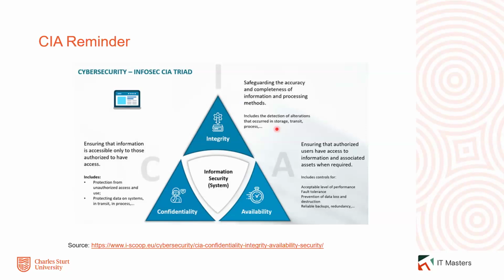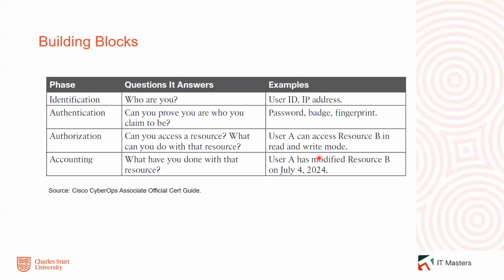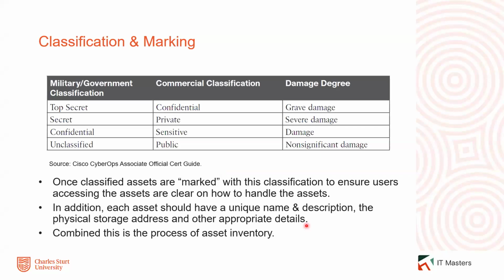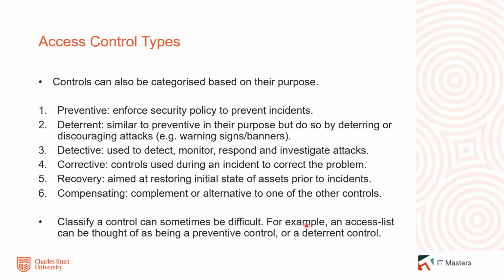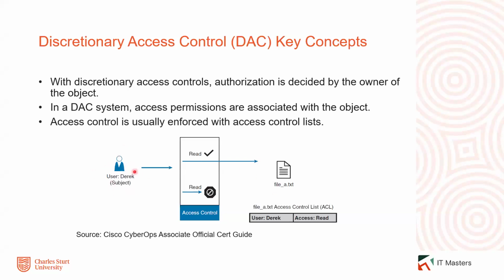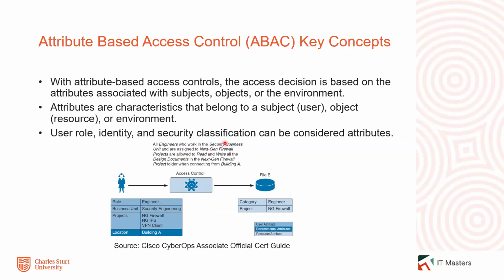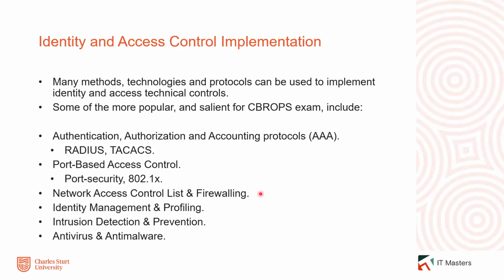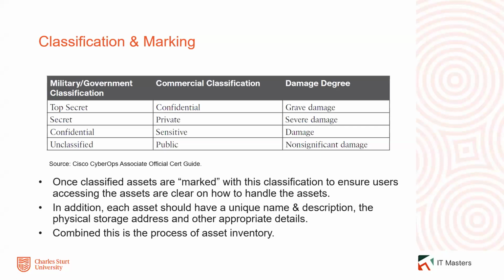Free Short Course: Introduction to CyberOps - Module 3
This Introduction to CyberOps short course, based on the Cisco CCNA CyberOPS certification, will introduce some of the foundation topics of CyberOps and provide some preparation for beginning a career working in a SOC. Contemporary organisations are challenged with rapidly detecting cybersecurity breaches and effectively responding to security incidents. Teams of people in Security Operations Centers (SOC) are needed to continuously monitor security systems, protecting their organisations, by detecting and responding to cybersecurity threats in real time.

Successful completion of three or more of our short courses will qualify you for one credit for an industry elective subject in our postgraduate courses.